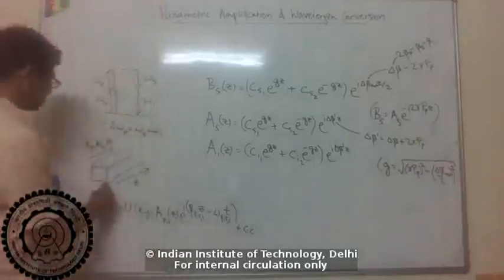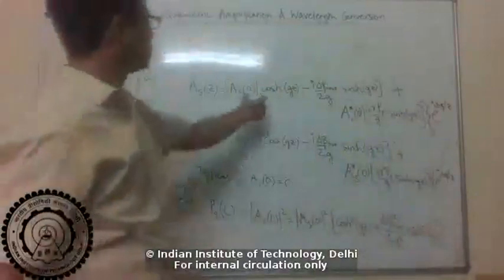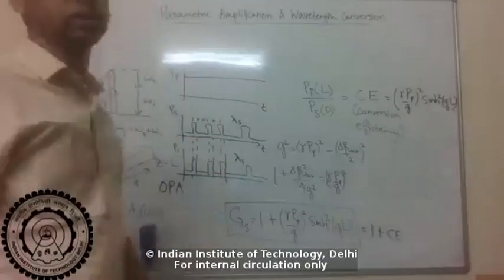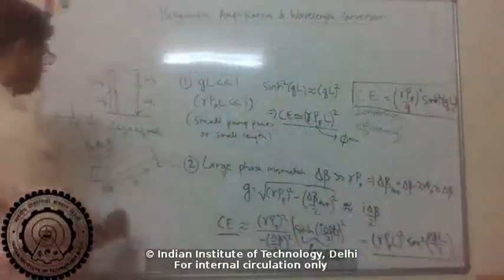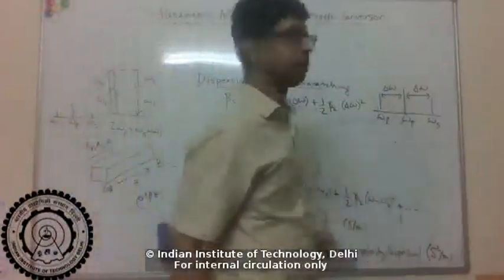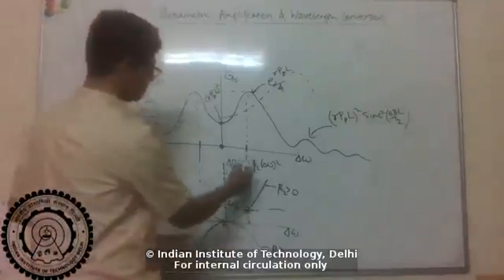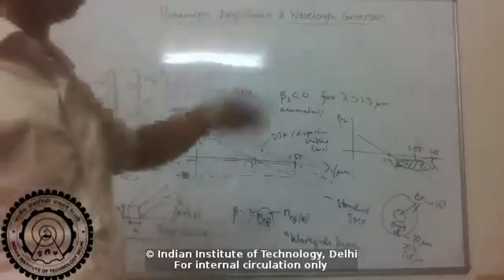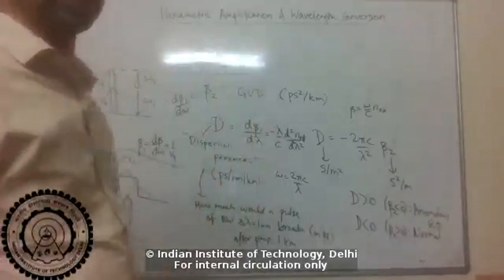JOL793_L8: Parametric amplification and wavelength conversion